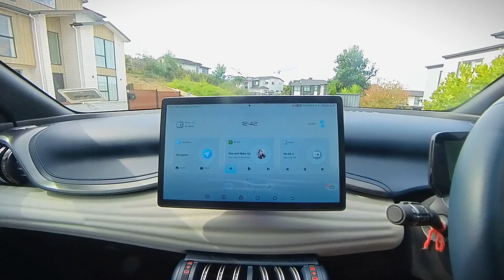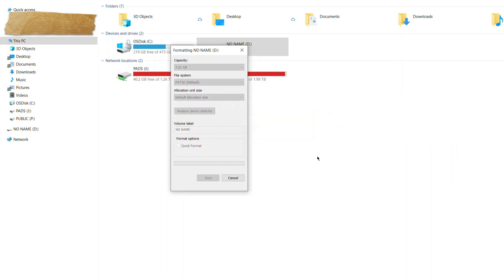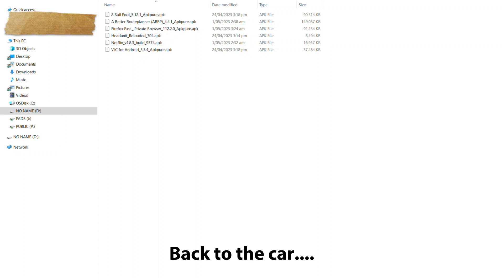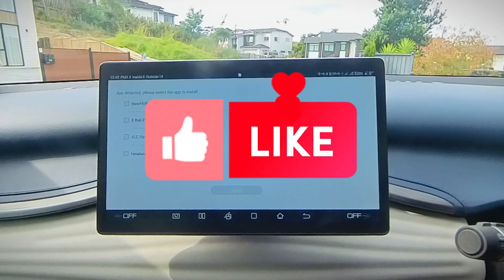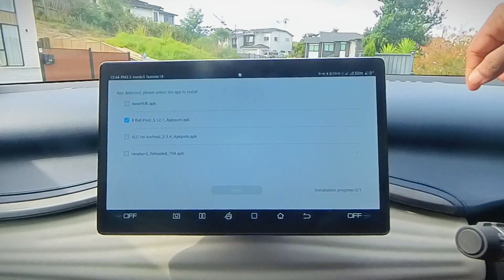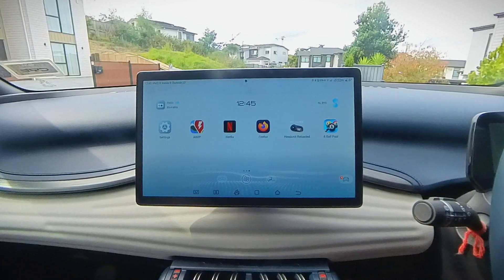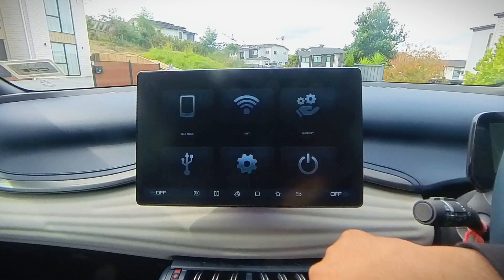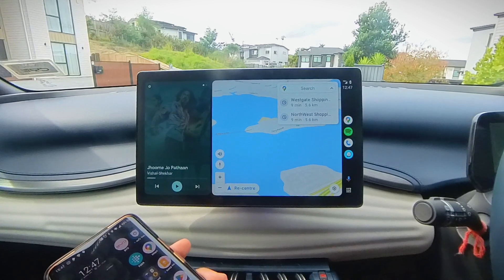Sideload Apps Netflix / Firefox / Waze / Prime / Hotstar + Wired Android Auto | BYD ATTO 3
IMPORTANT:
- This process DOES NOT work for software version V1.5 (Android Auto) onwards. Sideload any apps you want before the software update. The sideloaded apps will remain on the car even after the update.
- You are responsible for any software you load onto your vehicle and I take no liability if any damage occurs.

The link also contains a PDF with instructions and additionally I have personally tested each file to work on my car.

See this video ) for Wireless Android Auto once you've installed Head Unit Reloaded via the steps in this video.

Are you looking to enhance the functionality of your BYD ATTO 3 infotainment system by sideloading and installing Android apps? My informative video guide is just what you need! In this step-by-step tutorial, we'll show you how to sideload and install Android apps on your BYD ATTO 3 infotainment system.

No coding or terminal required!

I'll also walk you through the process of installing the Head Unit Reloaded android emulator app, which enables you to display Android Auto on your infotainment screen via a wired connection. With clear and easy-to-follow instructions, you'll be up and running with all your favorite Android apps in no time.

Whether you're an experienced tech user or just getting started, my video guide is the perfect resource for anyone who wants to get the most out of their BYD ATTO 3 infotainment system. So why wait? Check out my video guide today and start enjoying all the benefits of Android apps on your BYD ATTO 3!